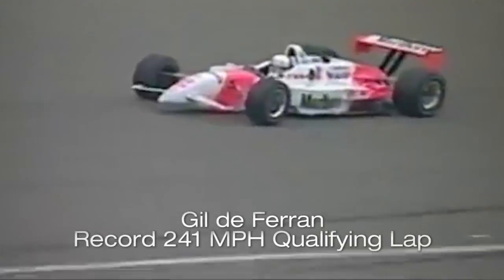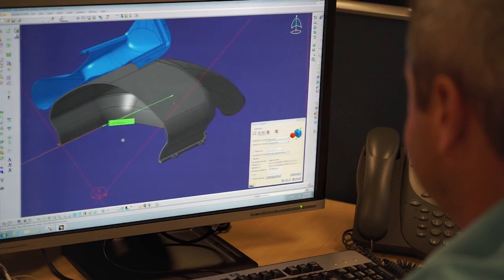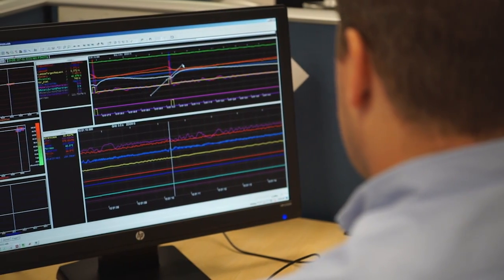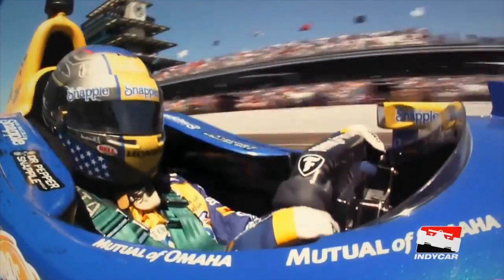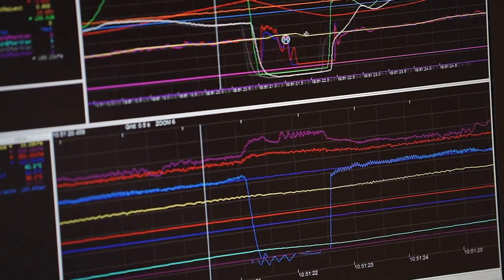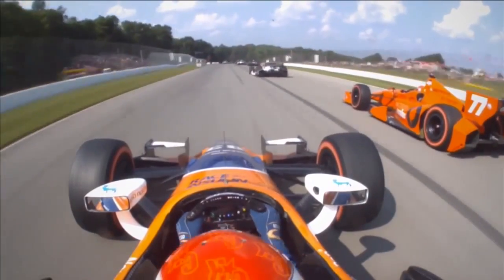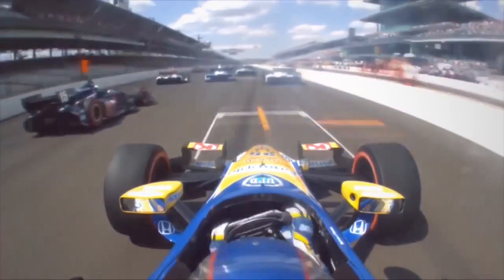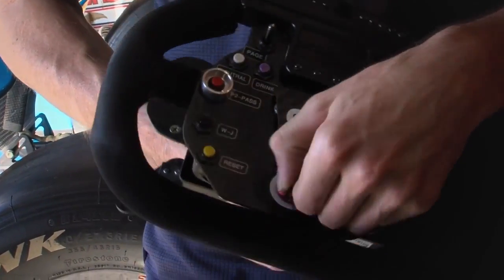Driver Development - Delivering the Power: From the Dyno to the Race Track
A racing motor comes of the dyno carefully tuned to produce maximum horsepower. But once it’s installed in a car, there are several tricks that a driver can use to fine tune it to best suit his driving style - as well as ways to adapt his driving style to take full advantage of the power characteristics of the motor

In our latest video tutorial, Indy-500 champion Gil de Ferran and the engineers from Honda Performance Development and Andretti Motorsport reveal the secrets of “Delivering the Power”.